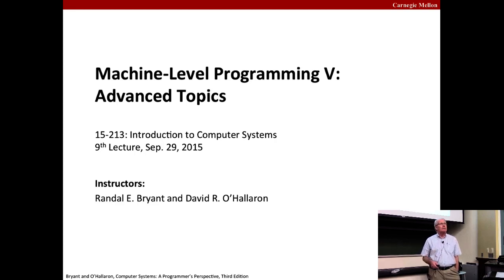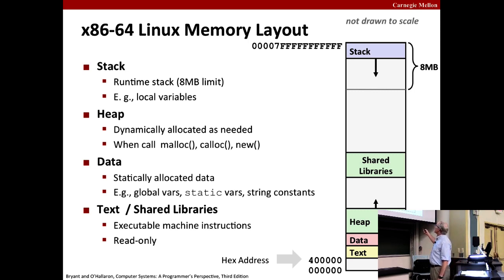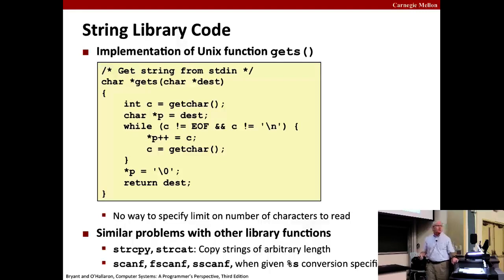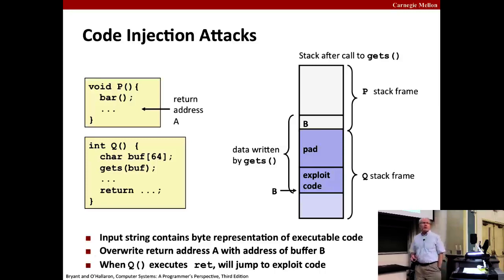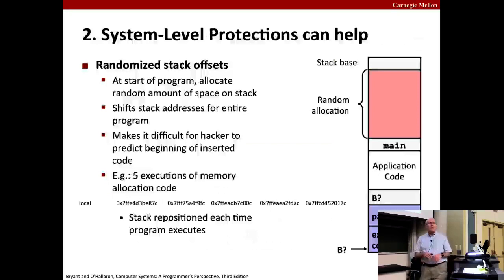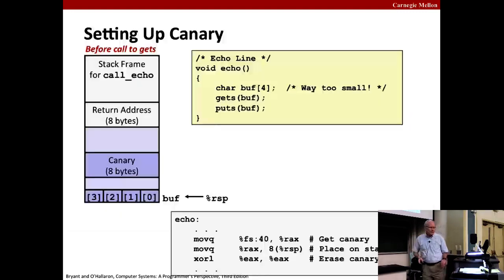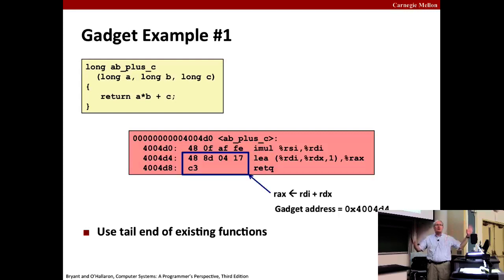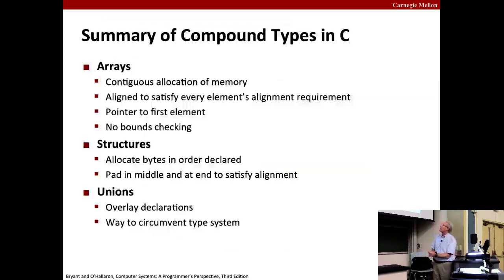Lecture 09 Machine Level Programming V Advanced Topics